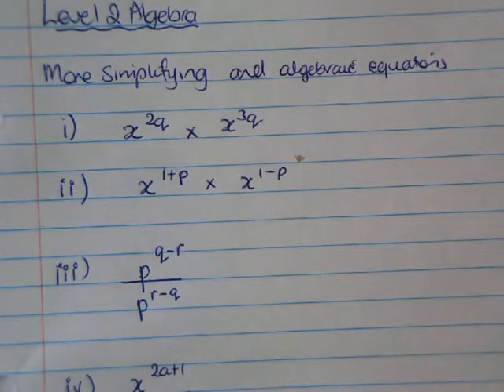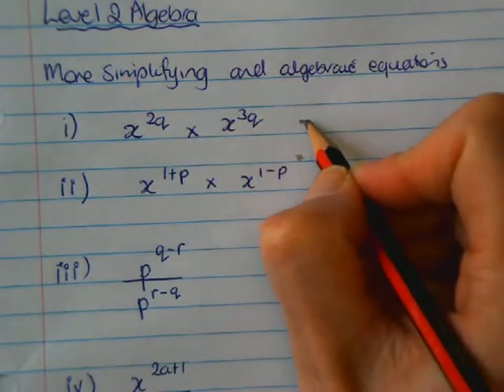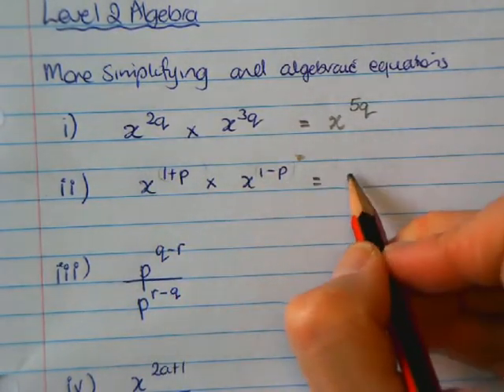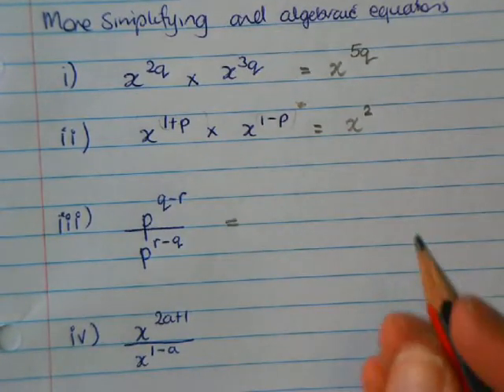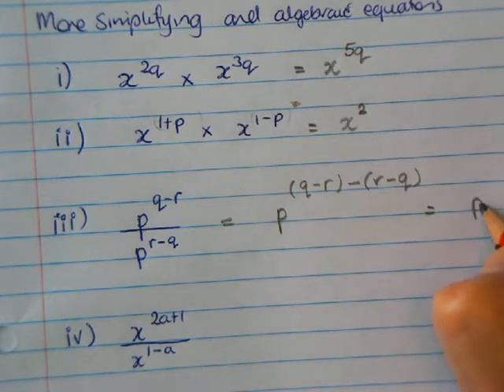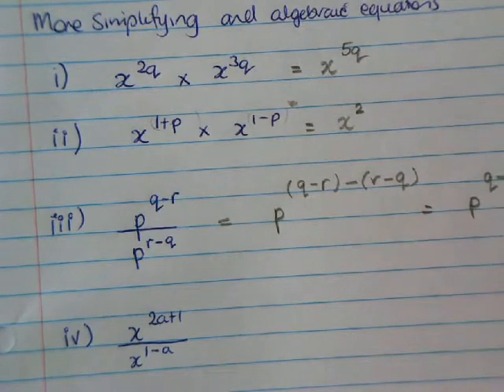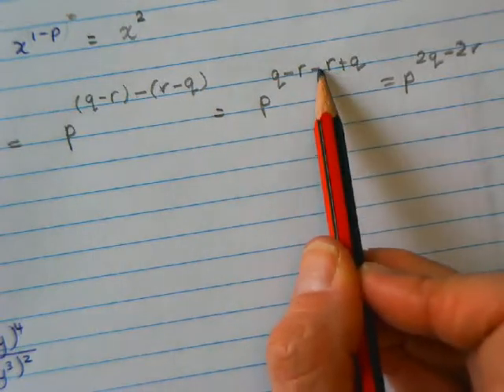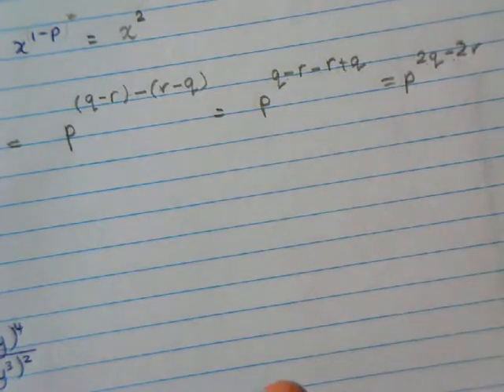More simplifying equations extra Level 2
Tutorial of more complex simplifying using indices laws and factorising equations